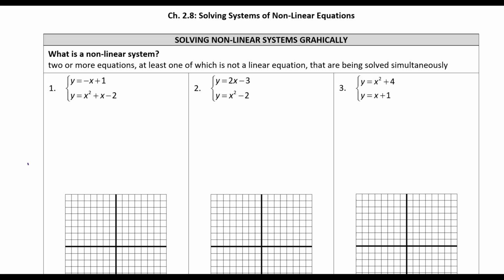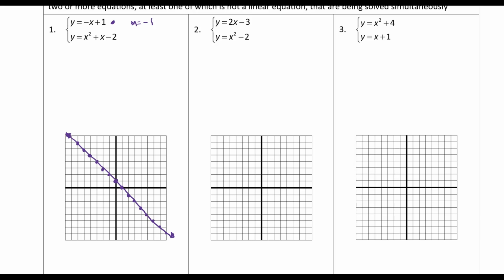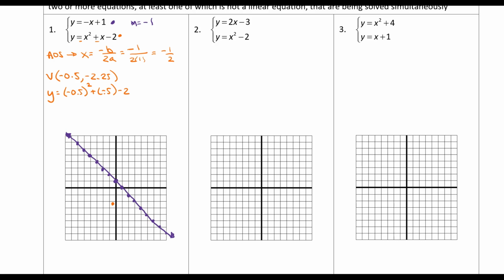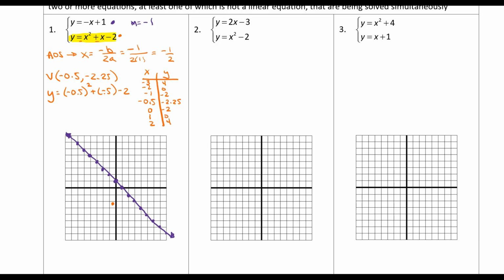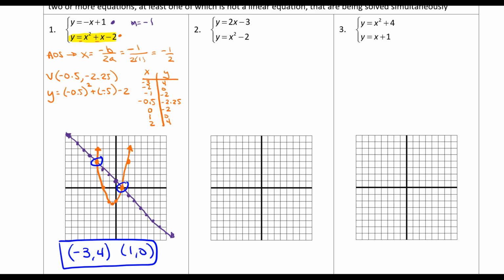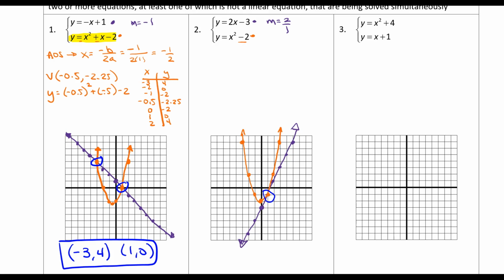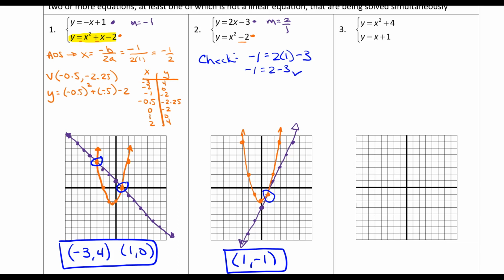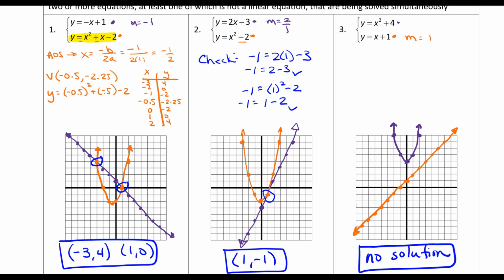Alg. 2 Non-Linear Systems Part 1